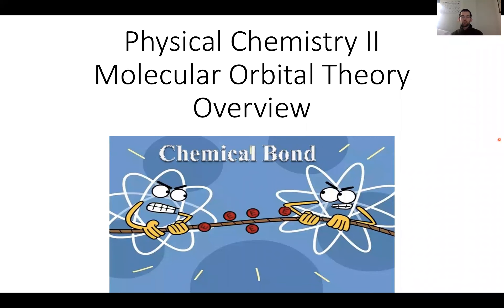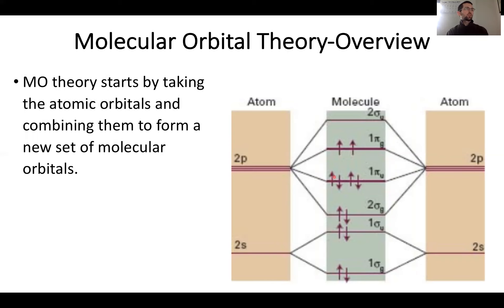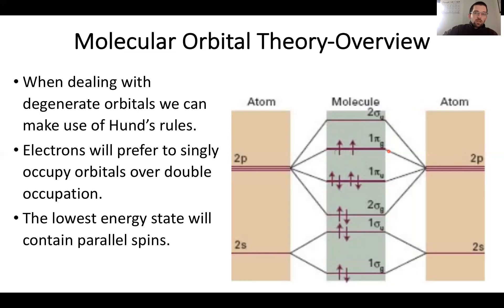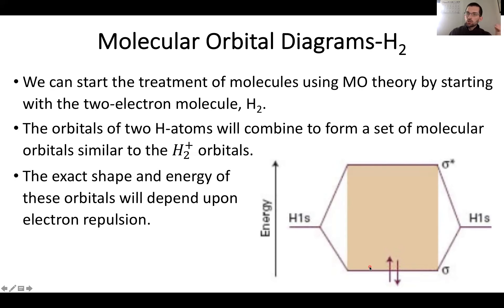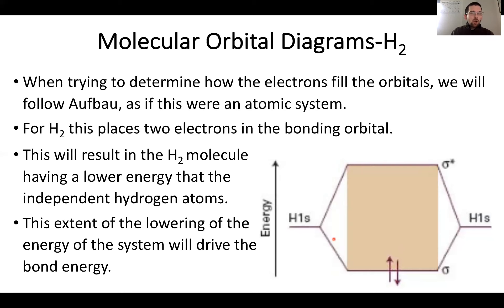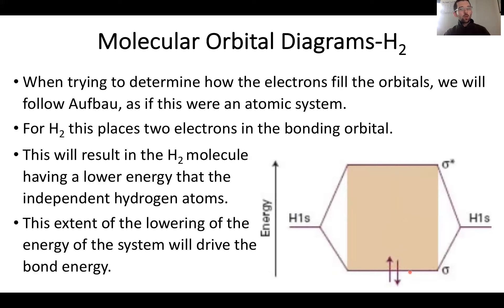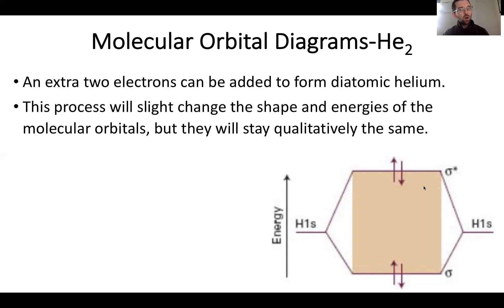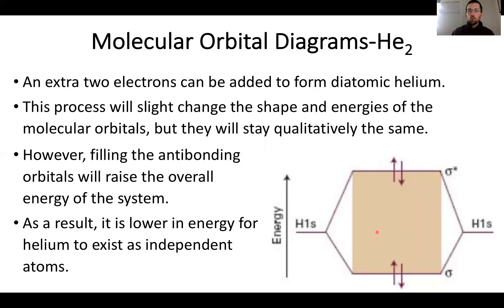9.9-MO Theory Overview